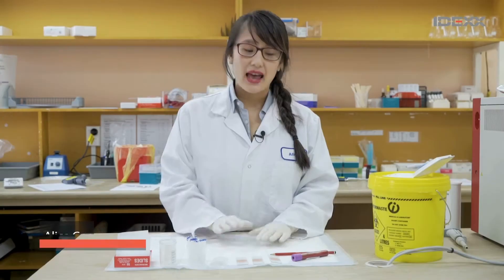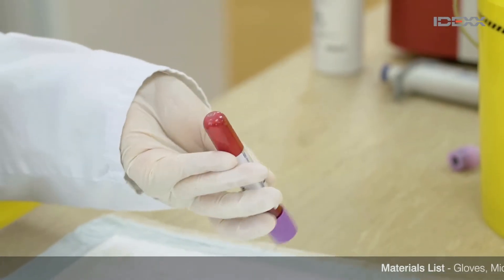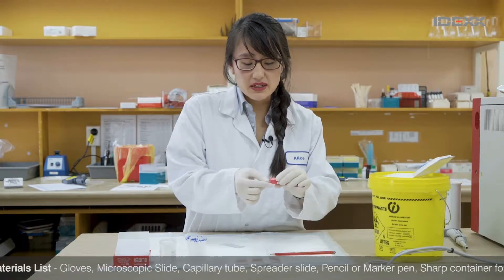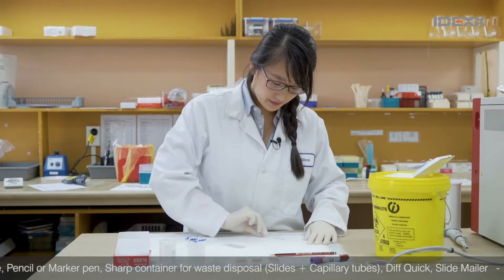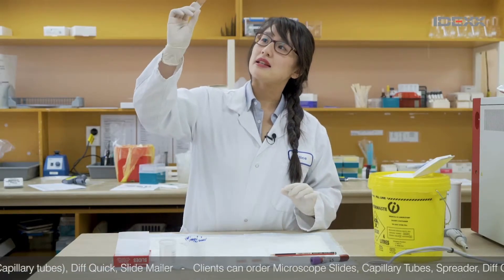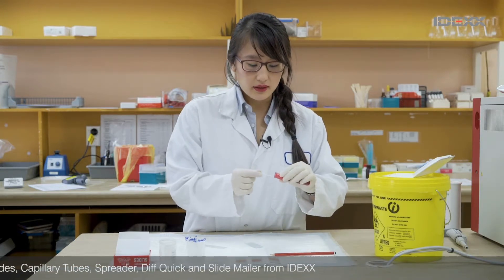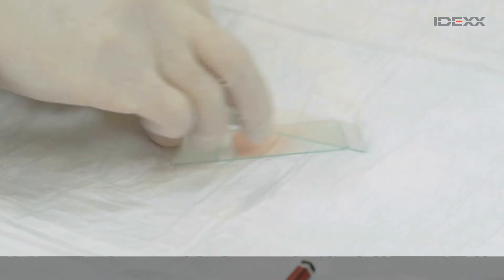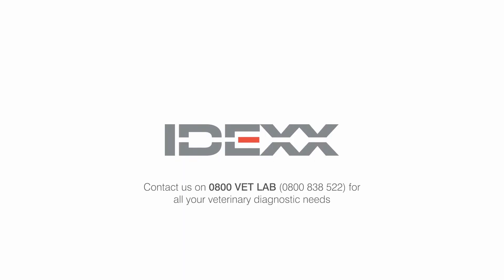The IDEXX Blood film Advantage part 2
Alice Gee, Veterinary Laboratory Technician walks through how to make a blood smear.